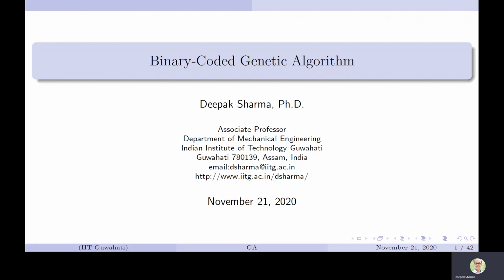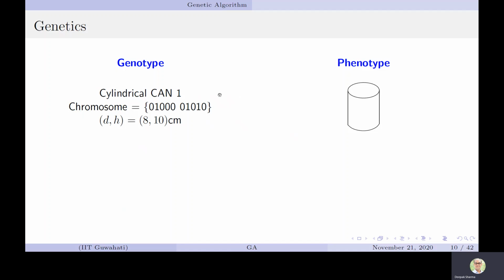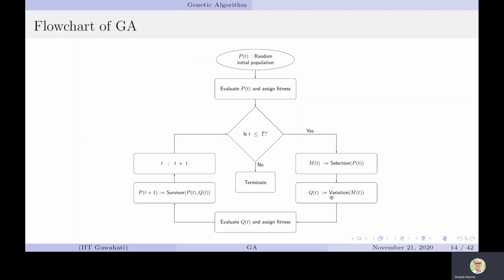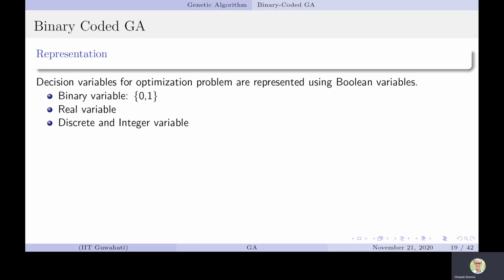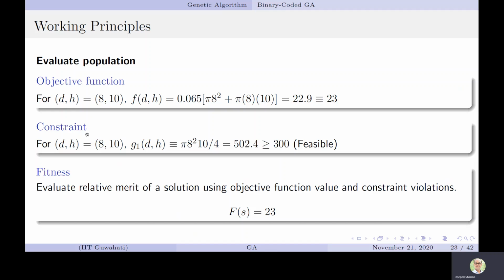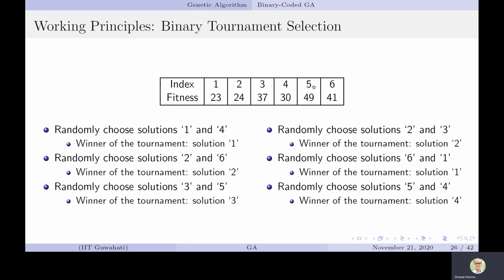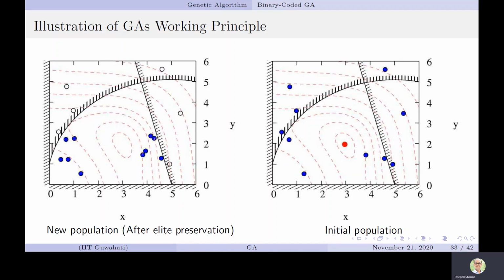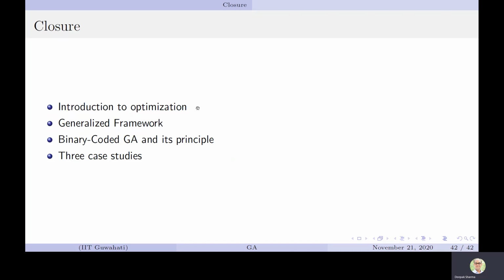Chapter 7: Binary coded genetic algorithm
ME 609
Binary coded genetic algorithm